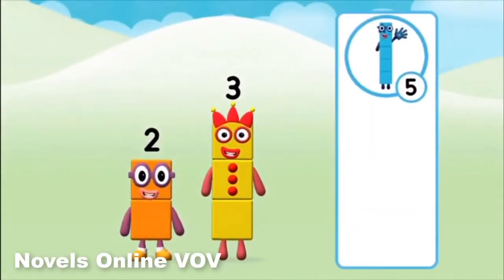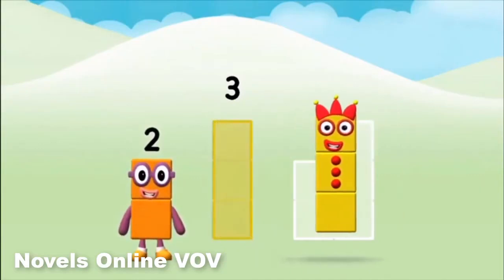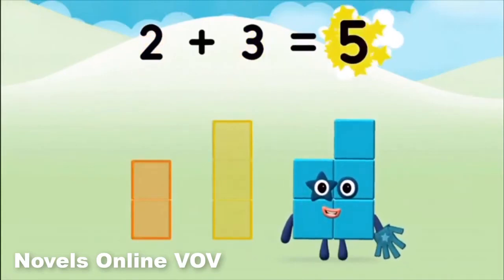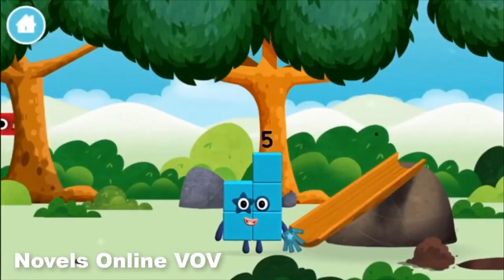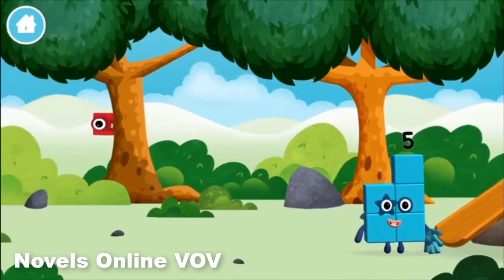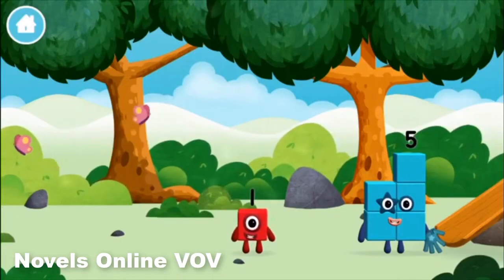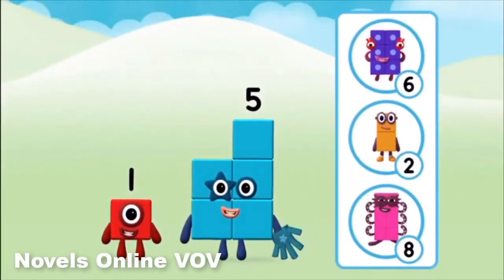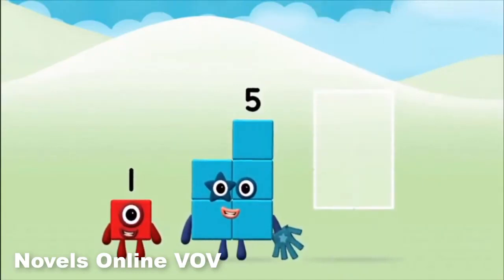Numberblocks Band - Numberblocks - Learn to Count with Hide and Seek - game playthrough on Cbeebie